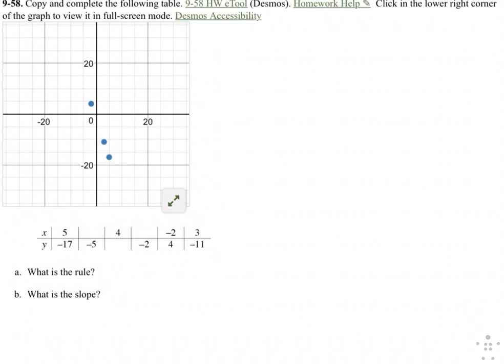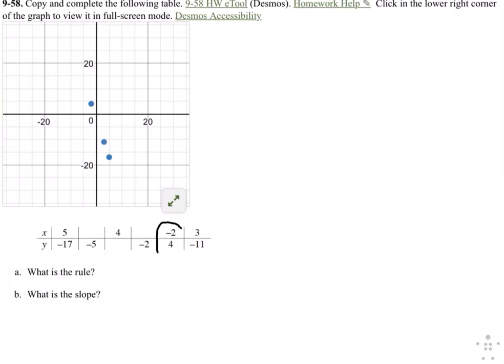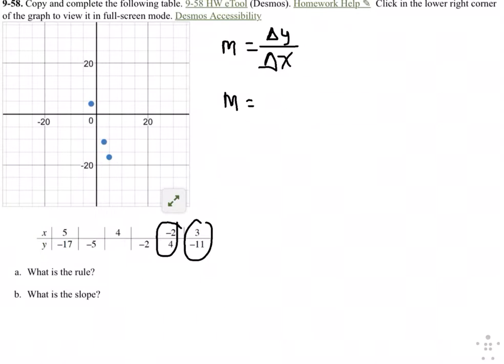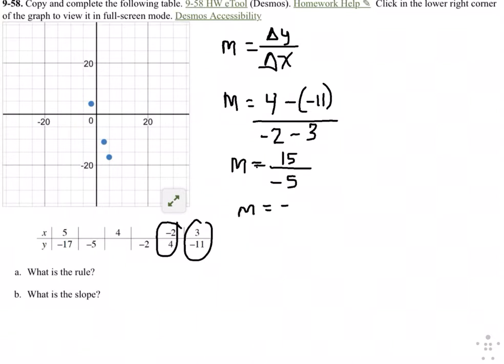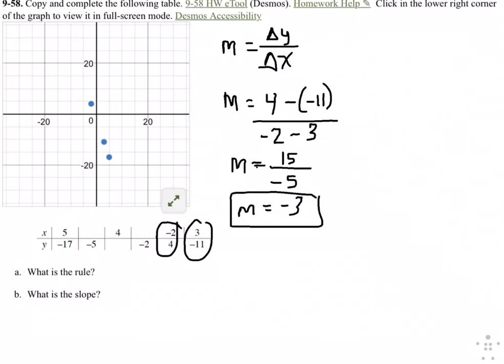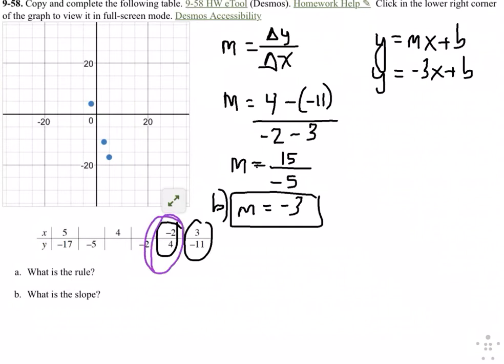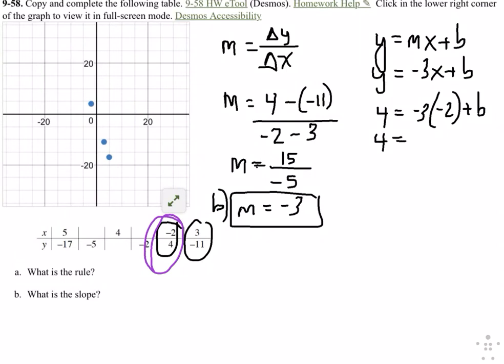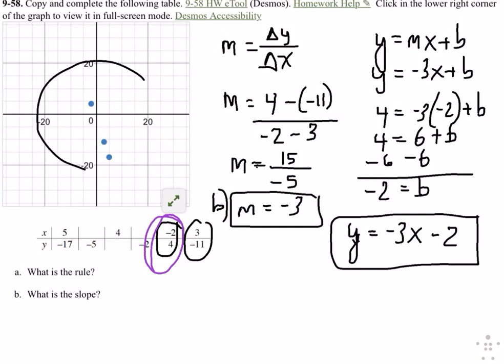CPM CC Course 3 Chapter 9 Problem 58